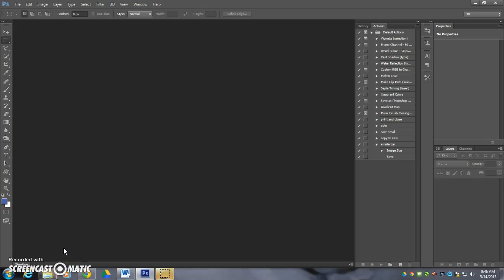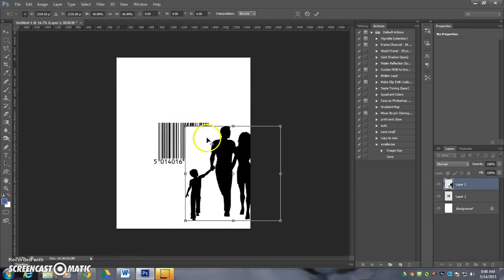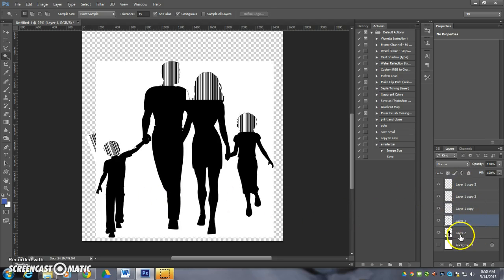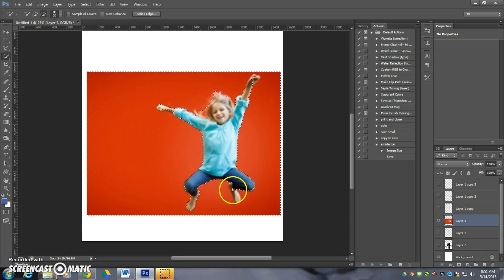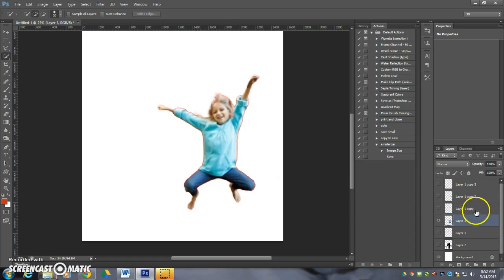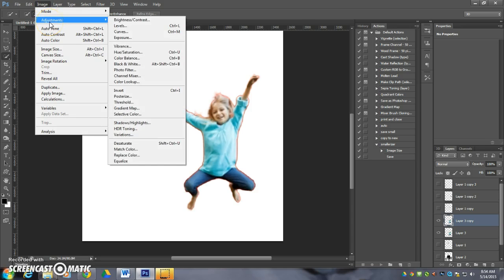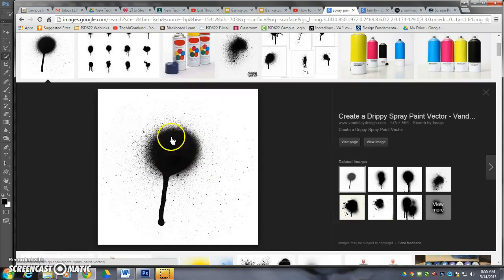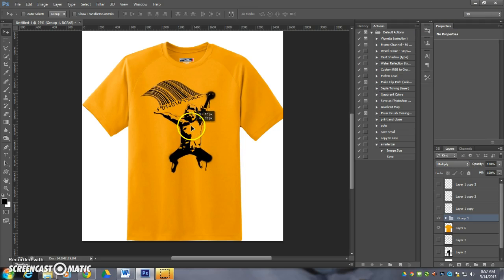Banksy T-shirt design